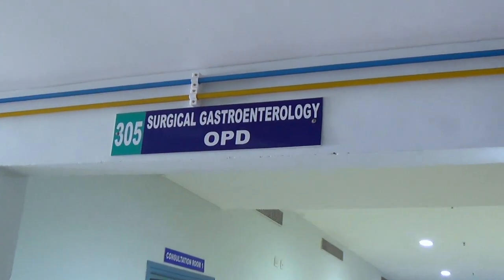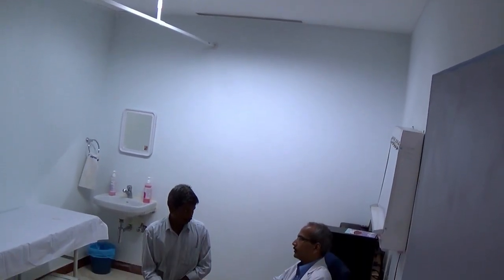Introduction about Department of Surgical Gastroenterology JIPMER -2016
The department of Surgical Gastroenterology at JIPMER was established in the year 2010 with an aim to provide advanced treatment, for quality training and research in the field of surgical gastroenterology.